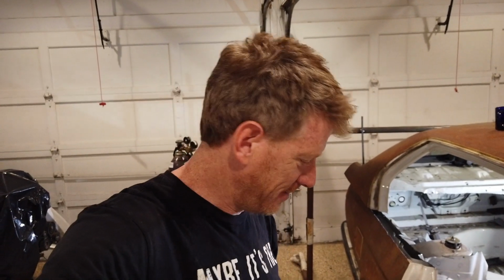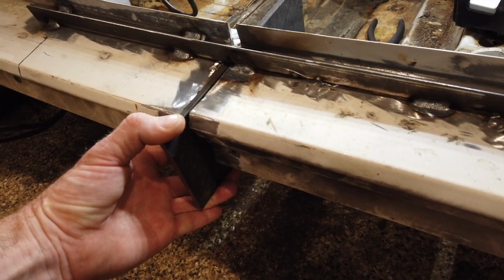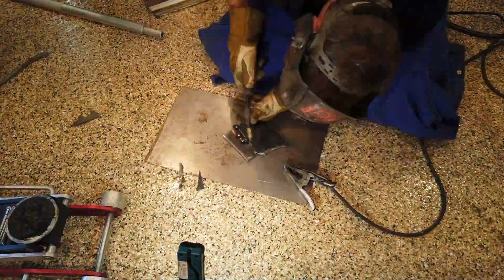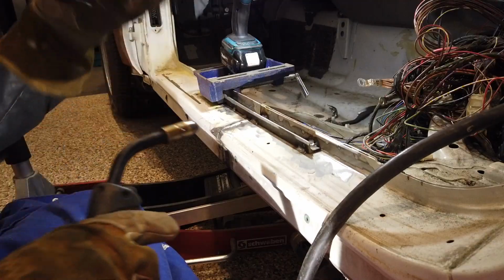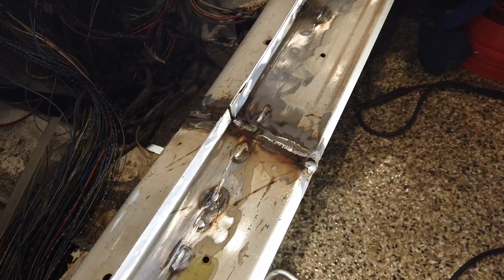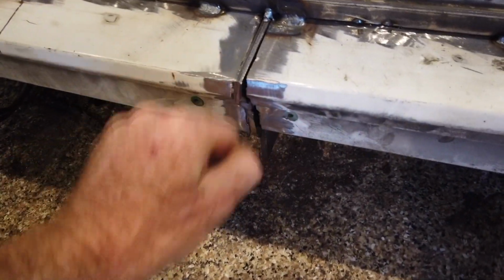Body By Caswell: Part 7 - "Fill the Gap"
With the 750SWB SuperCoupe properly aligned by a tape measure, Bill Caswell makes "chassis plates" to fill the gap in the chassis. Yes I make my own cars and videos and published this myself, so yeah I used myself in the third person. Makes it seem more legit and stuff.